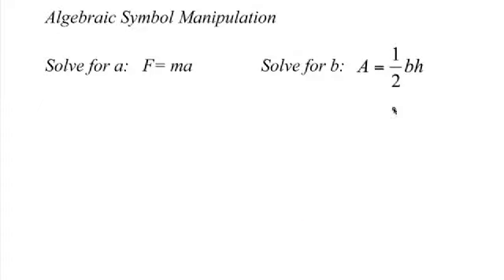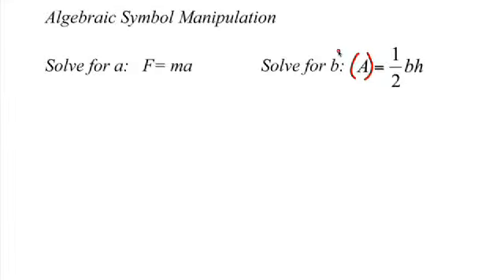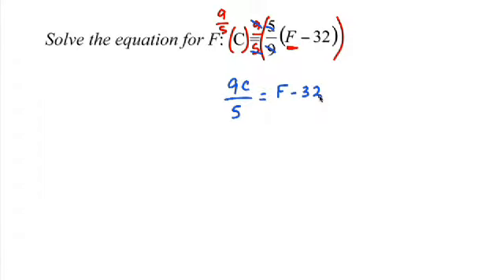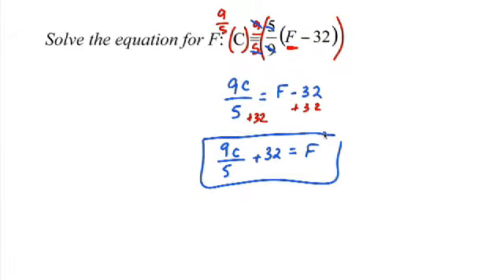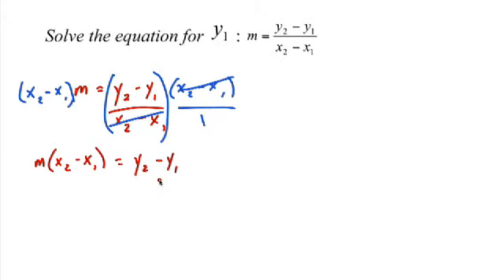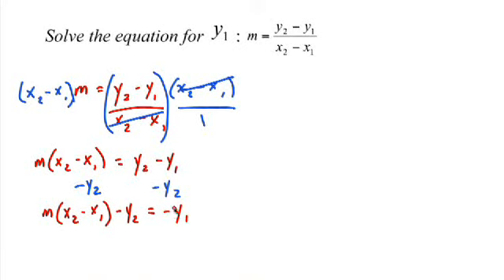MAT1033: Symbol Manipulation